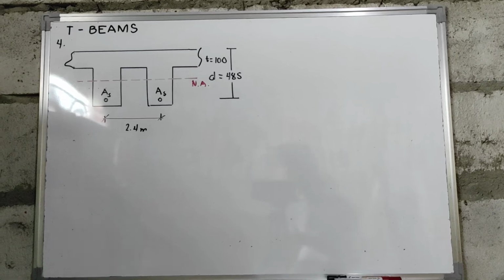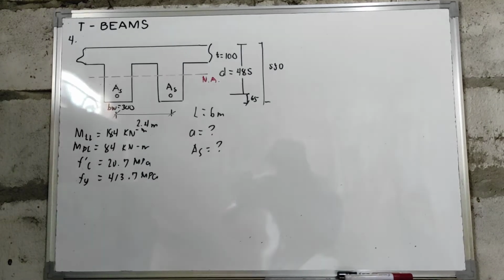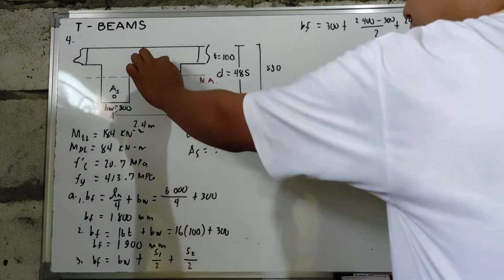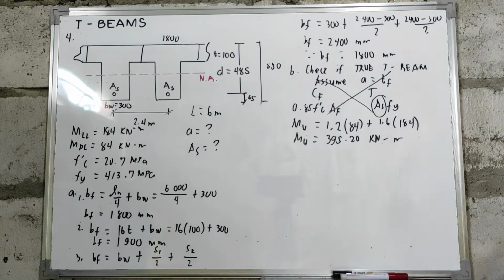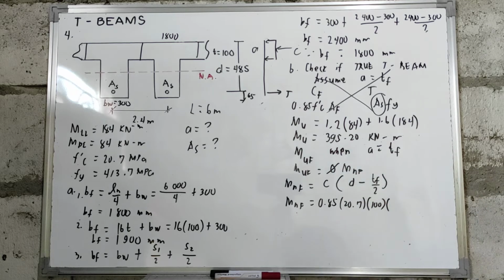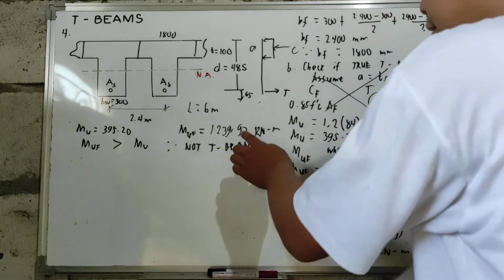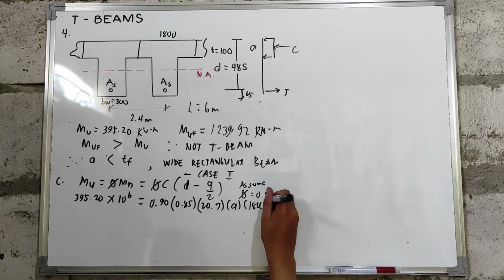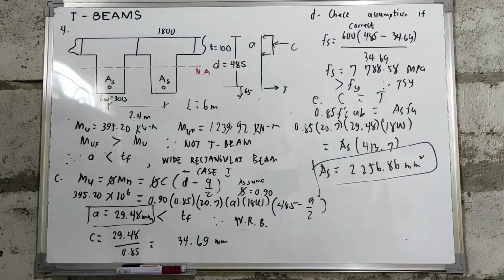Analysis of T-Beams Problem No.4